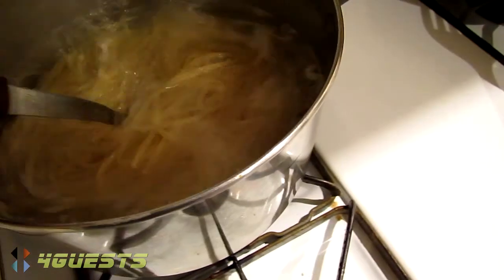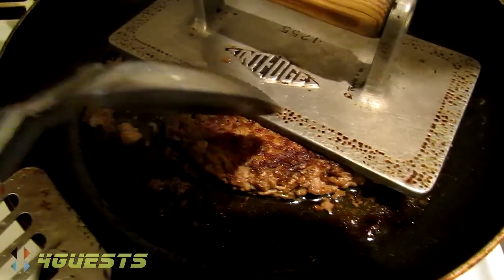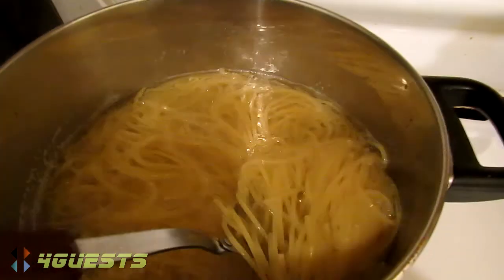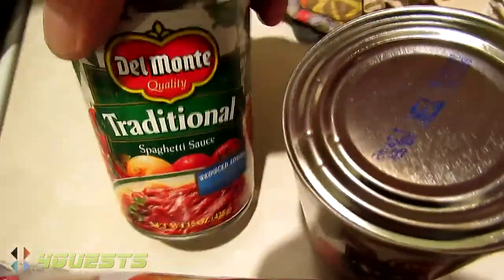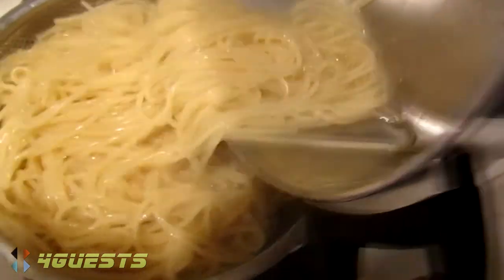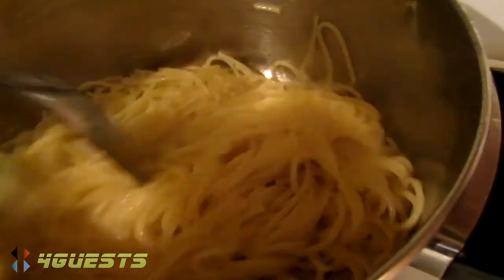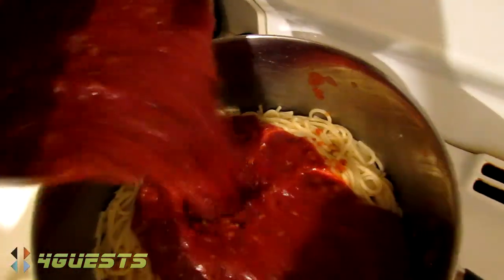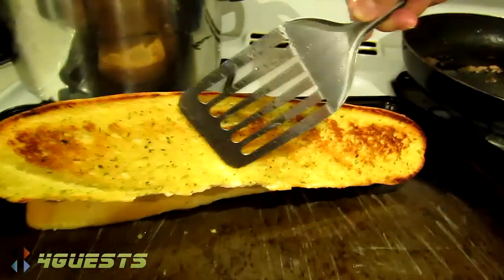MAKING SPAGHETTI AT HOME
This evening we're making simple Spaghetti.  We'll use 16 oz spaghetti pasta, just over a pound of ground beef, and a few cans of Del Monte Spaghetti Sauce.  Furlani Garlic Bread for a side.

Peace,